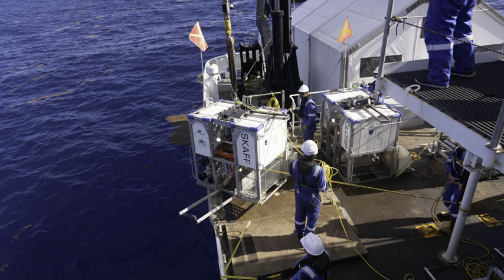Benthic lander | Wikipedia audio article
00:00:33 See also

- Socrates

SUMMARY
Benthic landers are observational platforms that sit on the seabed or benthic zone to record physical, chemical or biological activity. The landers are autonomous and have deployment durations from a few days (for biological studies) to several years (for physical oceanography studies).
Benthic landers come in a variety of shapes and sizes depending upon the instrumentation they carry, and are typically capable of working at any ocean depth.